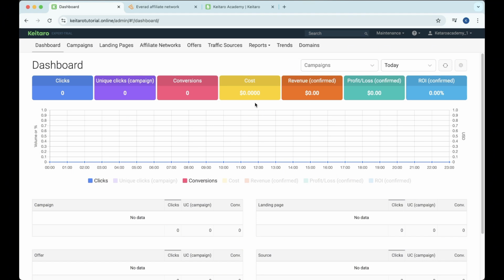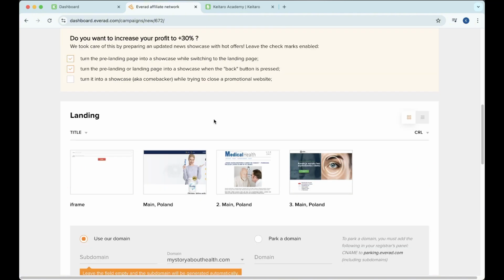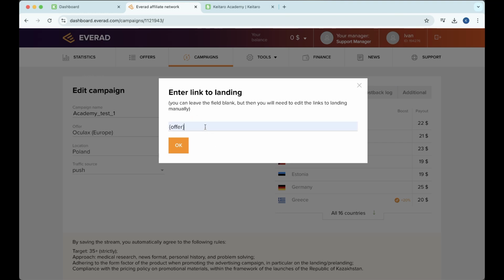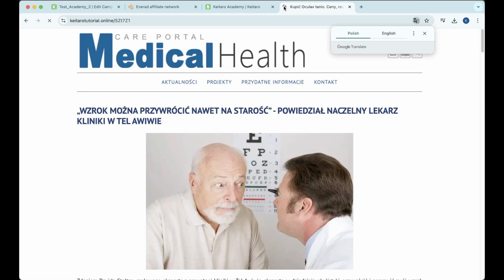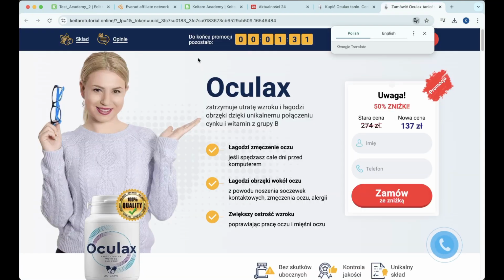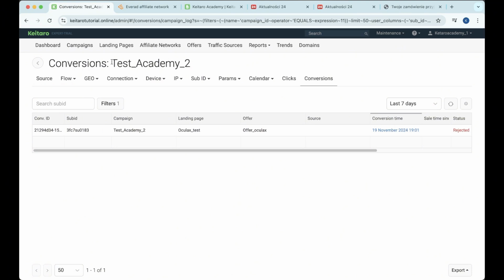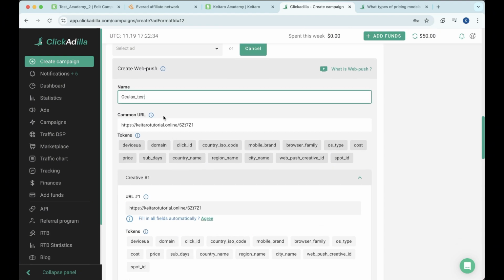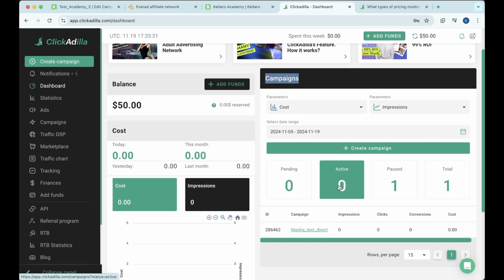Keitaro Academy. Algorithm for gathering the Traffic Source - Keitaro - Affiliate network funnel.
00:00 - Steps description
01:23 - Step 1. Affiliate network configuration.
05:14 - Step 2. Keitaro
06:57 - Step 3. Postback configuration for conversions sending to Keitaro
09:19 - Interim recap
11:00 - Step 4. Traffic source configuration